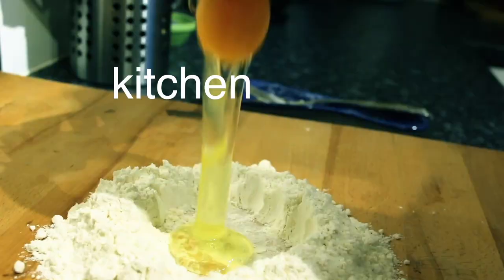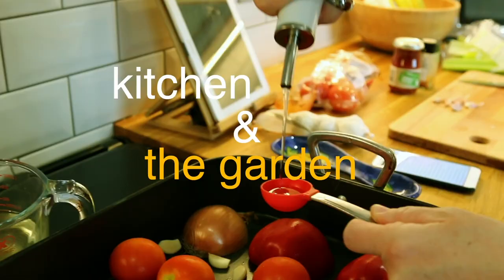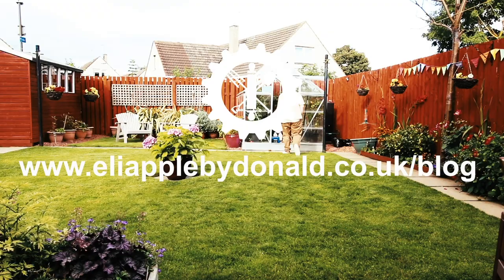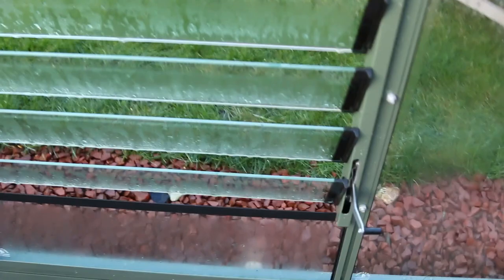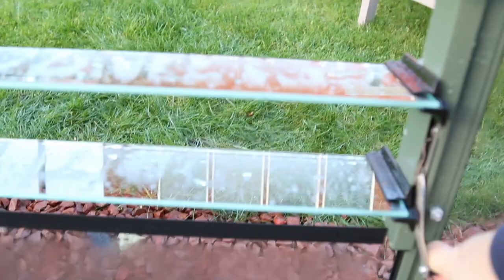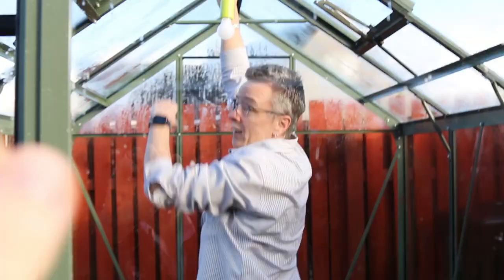The new greenhouse is here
I'm so excited about my new Rhino greenhouse. It's replacing my old beat up polycarbonate job and it has literally just been installed.

My greenhouse is a 6ft by 8ft